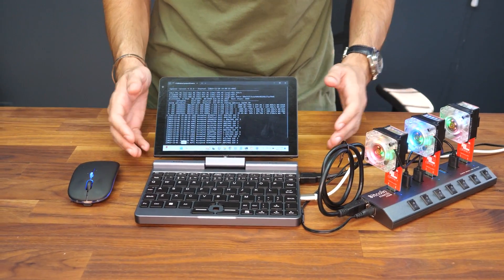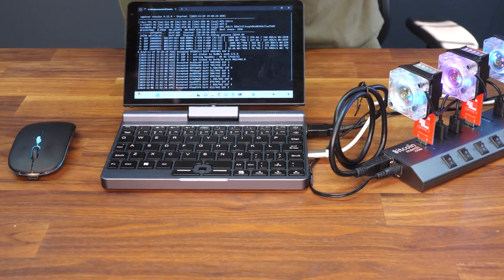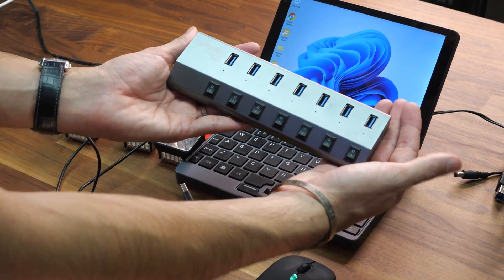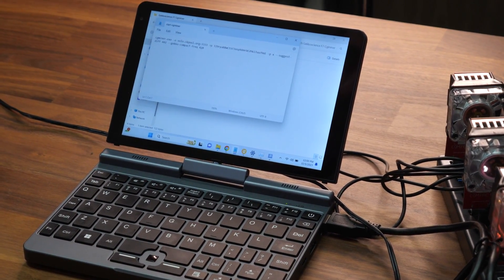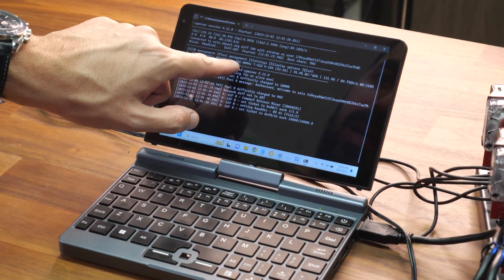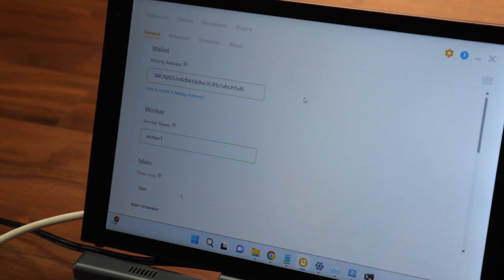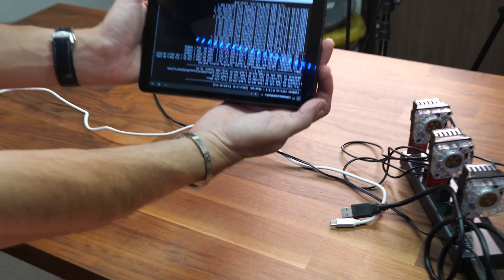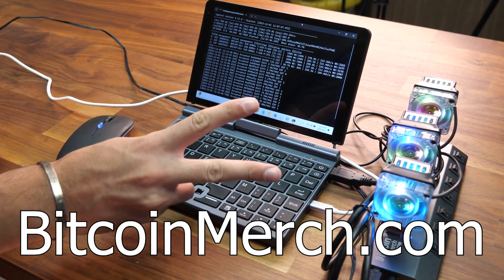EASY MINER KIT - 3 x GekkoScience COMPAC F Laptop Combo BTC XMR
Easy Miner Kit Combo: The Ultimate Mining Command Center
Experience Next-Level Cryptocurrency Mining: Dive into the world of cryptocurrency mining with unparalleled ease using the Easy Miner Kit Combo, meticulously crafted by BitcoinMerch.com. This all-inclusive package combines our innovative mining laptop with high-efficiency USB miners, creating an ideal setup for both novices and seasoned miners.

Inside the Box:

Bitcoin Merch Mini Mining Laptop: This is not just any laptop; it's a mining powerhouse designed by BitcoinMerch.com. Consuming only 30 Watts, it's a beacon of efficiency for Monero (XMR) mining. Preinstalled with NiceHash, it's your hassle-free gateway to mining XMR. But that's not all - this laptop is a versatile command center. With its capability to connect and manage hundreds of USB miners and POD miners, it's ready to scale up with your mining ambitions. The built-in Ethernet port allows for direct, robust connections to manage larger mining rigs like the Antminer S21 or Iceriver KS3, making it a future-proof choice for your expanding mining journey. Laptop Specs - Intel N100 3 core CPU, 12GB LDDR5 RAM, 256GB NVME Storage, 8" 800P LCD  Touch Screen, Metal Body, Large Capacity Battery 6 hour run time.

GekkoScience COMPAC F (BM1397) USB Stickminers: Start your mining adventure with three of these powerful USB miners, each boasting a hash rate of 270-350GH/s due to their advanced 7nm chip technology. Preinstalled with cgminer, they're primed for Bitcoin (BTC) mining right out of the box.

Bitcoin Merch® USB Miner Fan Upgrades: To ensure your miners operate at peak performance, we've included custom fan upgrades for optimal cooling and longevity.

Bitcoin Merch® 7 Port Powered USB Hub: This robust hub seamlessly integrates all your USB miners, ensuring easy setup and stable operations.

Bluetooth Mouse: A sleek Bluetooth mouse complements your setup, offering convenience and ease of navigation.

Why the Easy Miner Kit Combo?

Plug-and-Mine Simplicity: With preinstalled mining software, you're ready to mine XMR and BTC instantly.
Expandable and Future-Proof: The laptop is designed to grow with your mining operations, capable of managing an extensive array of USB and POD miners, as well as larger mining rigs.
Energy-Efficient Operation: With a total power consumption of just 60 Watts for the entire kit, it's an eco-friendly choice for continuous mining.
Multi-Functional Mining Laptop: Beyond mining, the laptop serves as a powerful tool for everyday use, offering great versatility and value.
Begin Your Mining Empire Today! The Easy Miner Kit Combo from BitcoinMerch.com is more than just a mining kit; it's a comprehensive, expandable, and efficient mining solution.